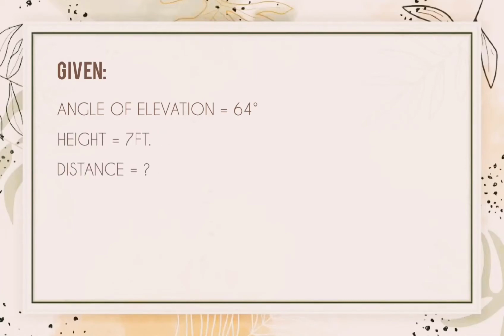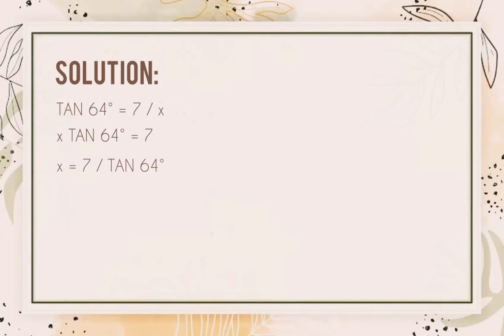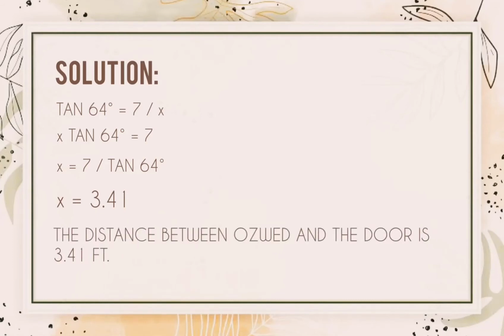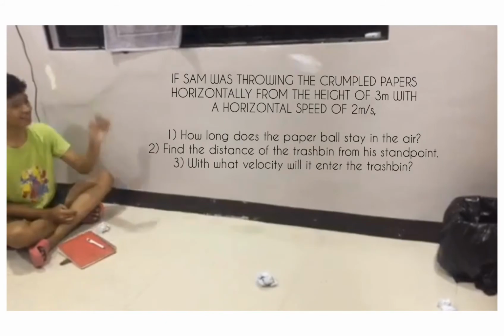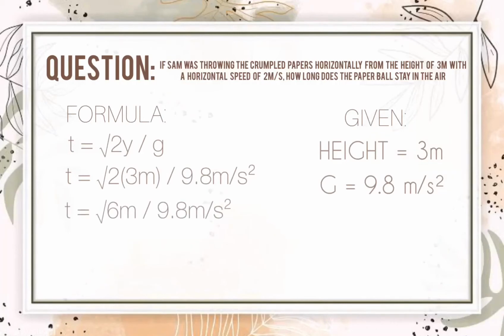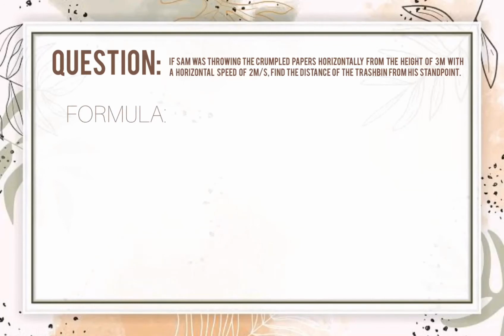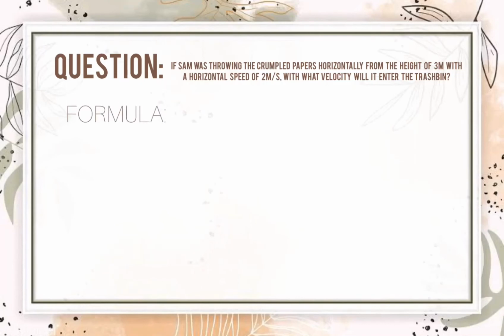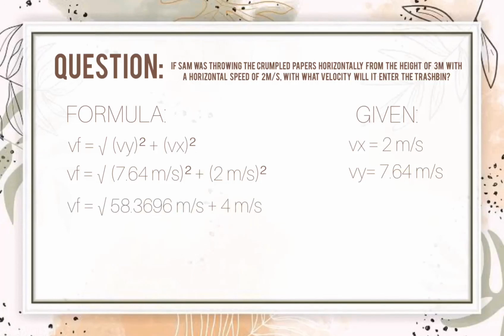PERFORMANCE TASK IN MATHEMATICS AND SCIENCE - TRIGONOMETRY AND PROJECTILE MOTION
GROUP 2 MEMBERS:

JAN MARIZ S. LOTA
SAMUEL JOHN CRUZ
CHARLES JOHN MARTIN
OZWED LUCINO
KIM CZAR ESTOYA
LUJILLE GIGANTO
ANTONETTE DESALES
MATT ALDRED OBRERO
BERMEL DIONELA
GIDEON GALIT